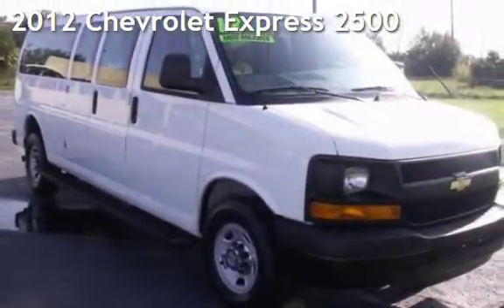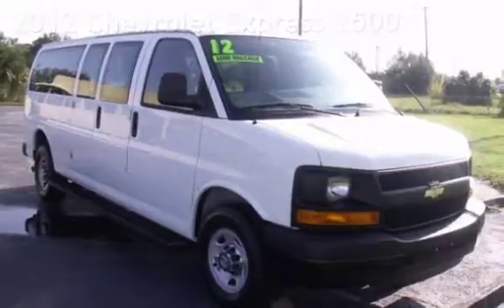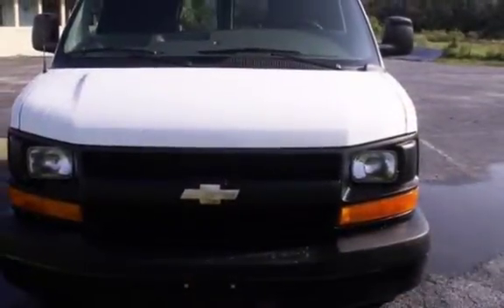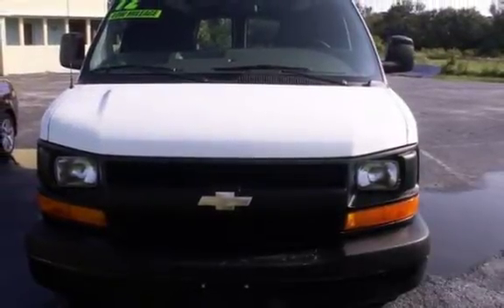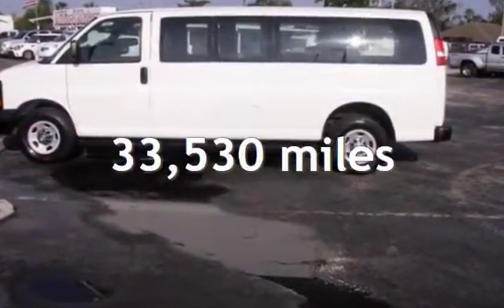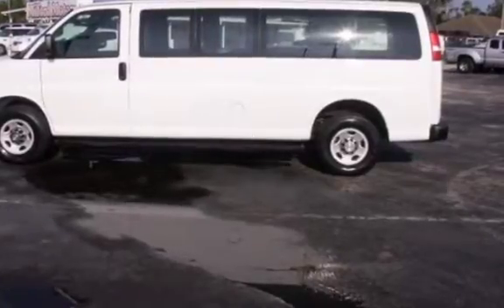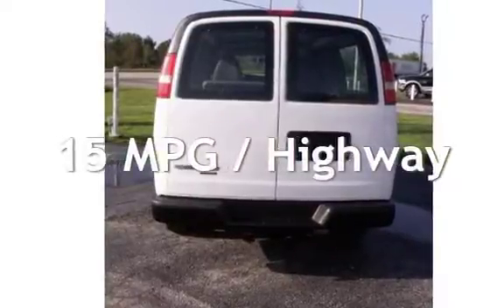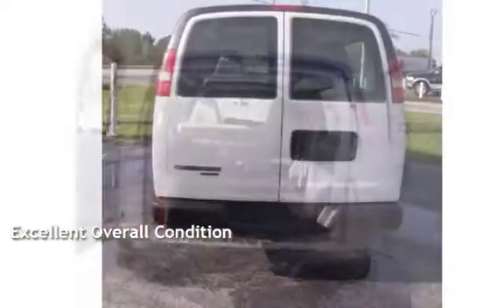2012 Chevrolet Express 2500 for sale in FORT MYERS, FL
RARE FIND. THIS VAN HAS LESS THAN 34K MILES ON  IT AND HAS A REAR PASSENGER SEAT. IT HAS THE 6.0L V-8 ENGINE, A/C., 360 DEGREE WINDOWS, RUNNING BOARDS, AM/FM/CD PLAYER, TILT WHEEL, TRAILER TOW PKG., AND MORE.

IN BUSINESS FOR OVER 26 YEARS IN FT. MYERS.